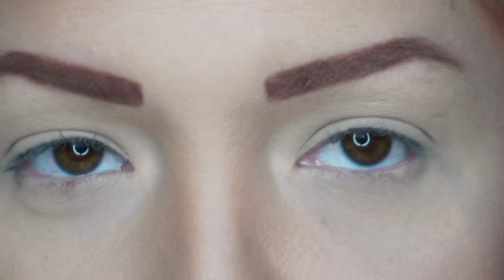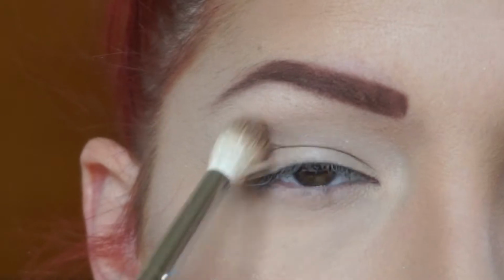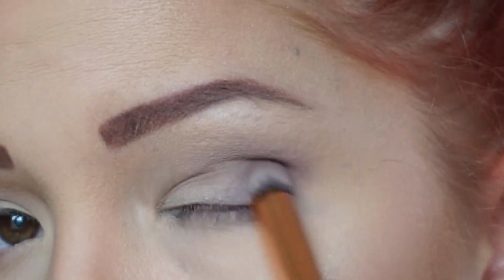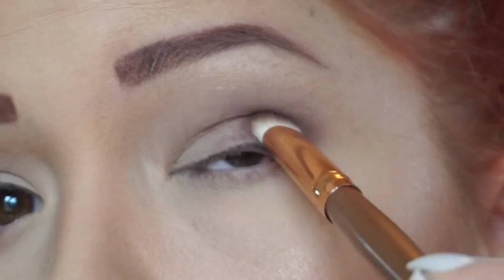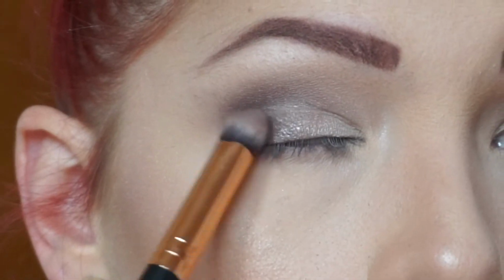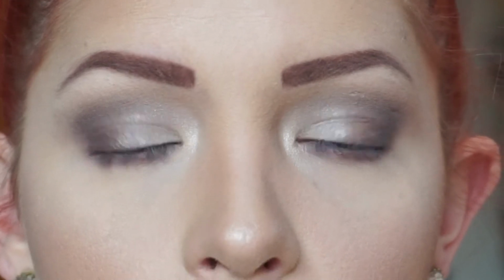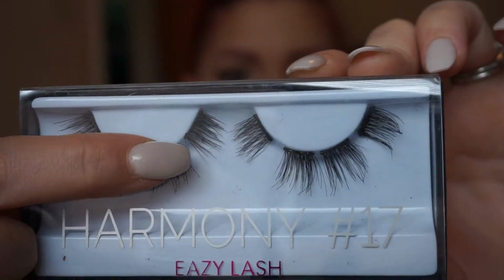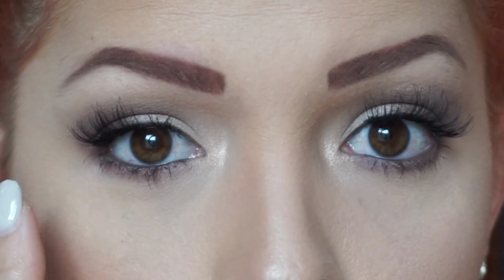Bridal Makeup| How To: Part 2 - Glam Bridal Tutorial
Welcome to Part 2 of my Bridal Series!! This is probably my favorite video so far! As a makeup artist whose busiest season is from May-October this is one of my most requested looks by Brides or Bridesmaids. I hope that you enjoy this tutorial! As always list your favorite products in the comment section below!

XoXo

Product Breakdown:

Benefit Primer

Fenty Foundation

Estee Lauder Double Wear Foundation

BareMinerals Powder Foundation

ABH Brow Pencil

ABH Modern Renaissance Palette

Huda Beauty Harmony Lashes

NARS Concealer

Laura Mercier Translucent Powder

Hoola Bronzer

Bobbi Brown Shimmer Brick

Amrezy Highlight